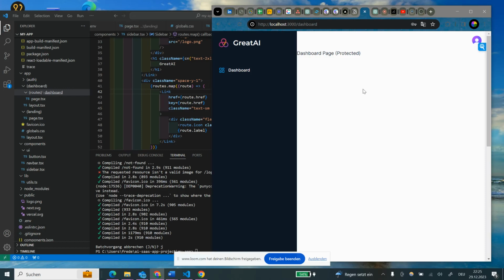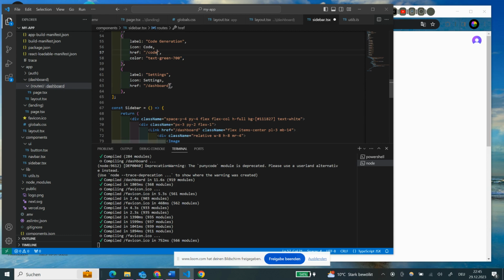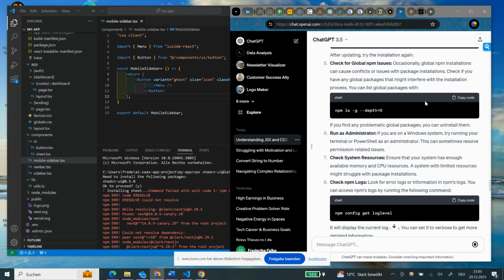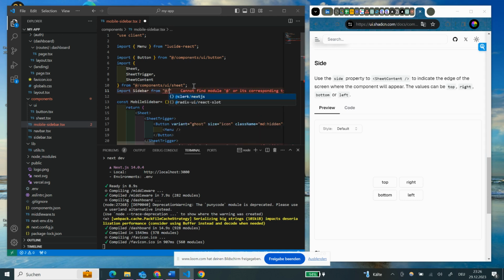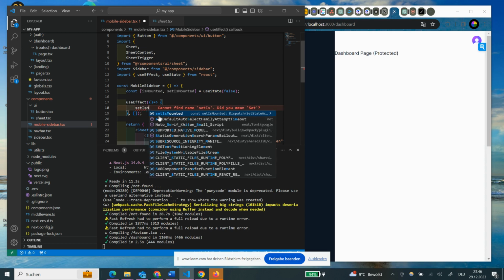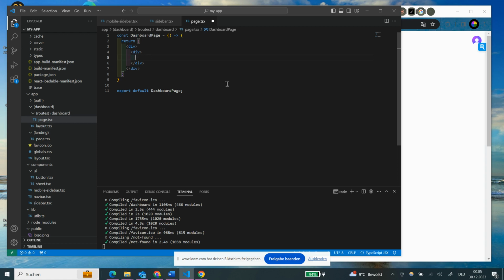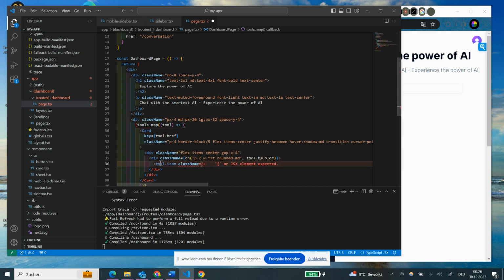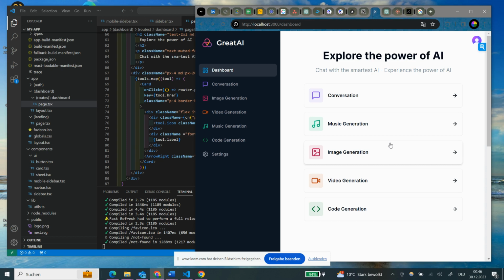How to build an AI SaaS App as a total beginner - Part 4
I always asked myself: how does it work building an AI SaaS App? And then I found Antonios Video on how to do exactly that. But instead of just trying to figure this out by myself, I decided to record my videos, so you can also partake, especially as a total programming beginner.
I cover my take on going through his video, plus creating that app myself, plus sharing with you my troubleshooting actions, and using ChatGPT and from time to time other websites to better understand what specific frameworks, code, and structures mean. The goal? Help you learn to code as well by watching others doing it and hopefully having some of your total beginner questions answered through myself going through them as a total beginner myself as well :) Have fun and write me in case you have questions! :)

What I cover in the first part:
[00:00] *Introduction*
[06:45] *Customizing UI*
[09:47] *Creating Routes*
[20:15] *Creating the Mobile Sidebar*
[35:11] *Fixing an error with dependencies *
[53:29] *Continuing to Create the Mobile Sidebar *
[01:14:34] *Dashboard Building *
[01:17:10] *Fixing an error, learning about Mounting and DOM*
[01:28:42] *Pathnames & Current Page Highlighted *
[01:38-05] *Designing the Dashboard*
[02:17:59] *Conclusion*

🚀 Wanna learn how to build more stuff?